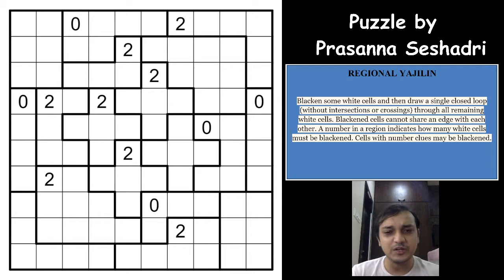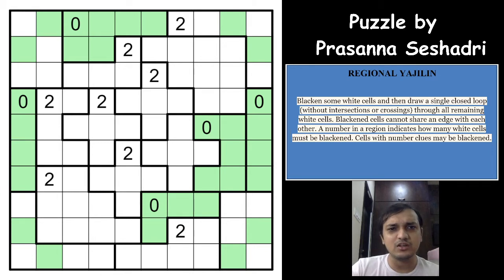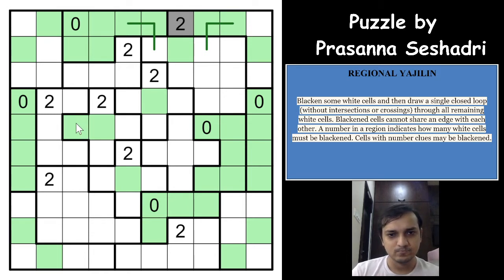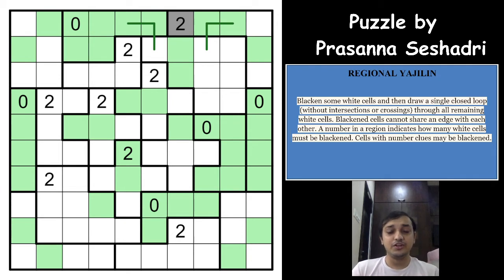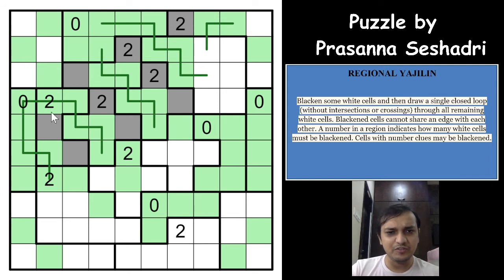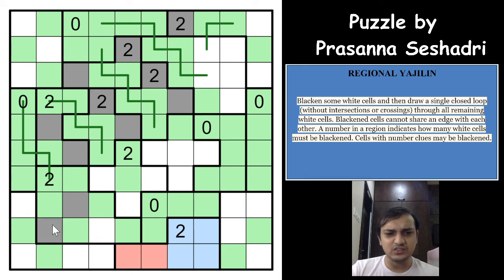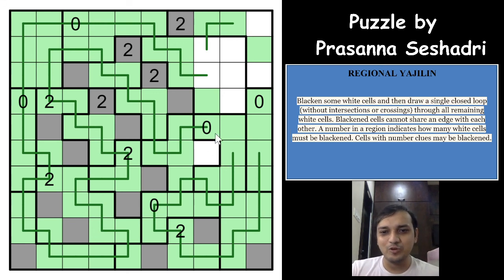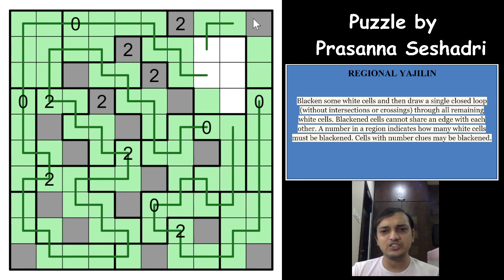How to solve a Regional Yajilin puzzle?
This Regional Yajilin puzzle by Prasanna Seshadri will teach you all the tricks required to solve this Genre.

Hello Everyone ! Welcome to this you tube channel  :
"Unshackling Sudokus & Puzzles "

Rules : Blacken some white cells and then draw a single closed loop (without intersections or crossings) through all remaining white cells. Blackened cells cannot share an edge with each other. A number in a region indicates how many white cells must be blackened. Cells with number clues may be blackened.

This video covers a video on Regional Yajilin Puzzle. Video is taken by Ashish kumar one of the finest Authors for both Sudoku and puzzles. He has authored many international championships including World Sudoku and Puzzle Championship.